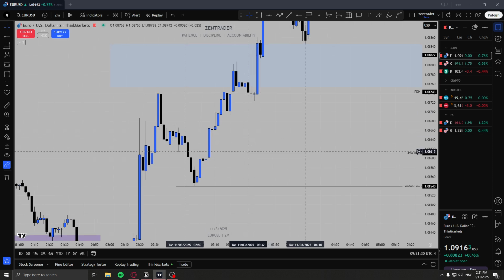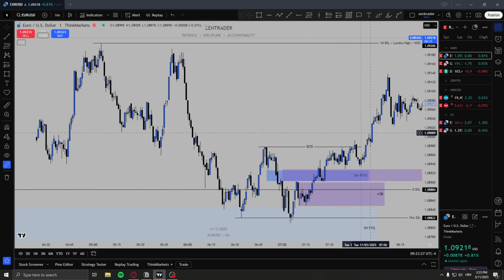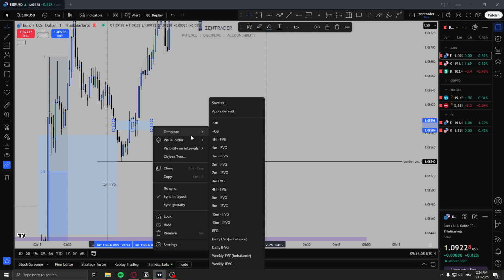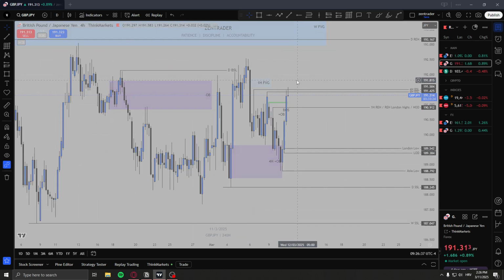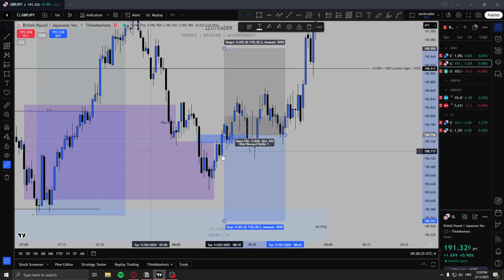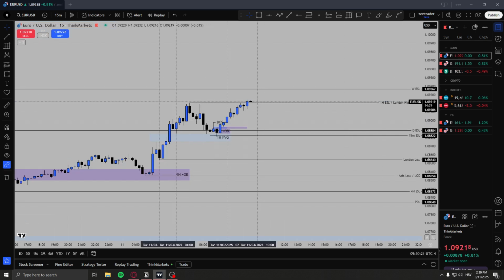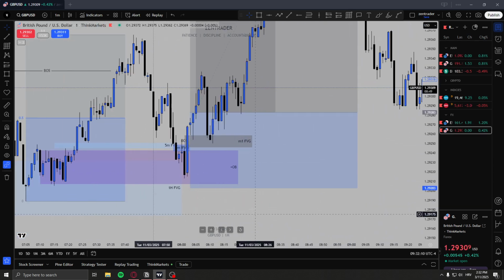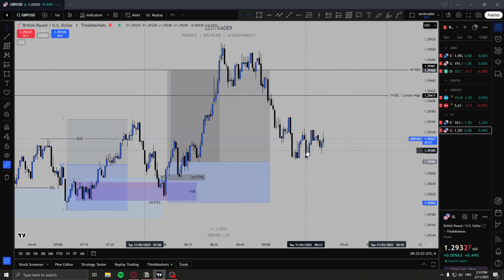DAY 24 OF THE 30 DAY CHALLENGE - Breaking down 3 A+ SETUPS - NEW REFINED STRATEGY IS INSANE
This video shows the application of ICT's 2022 MODEL and the breakdown of DAY 24 of the 30 DAY CHALLENGE